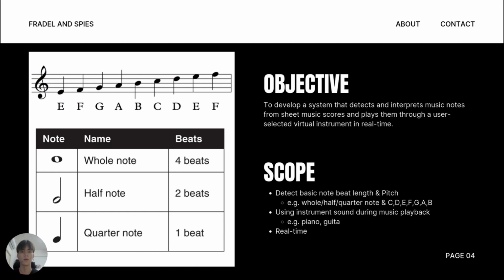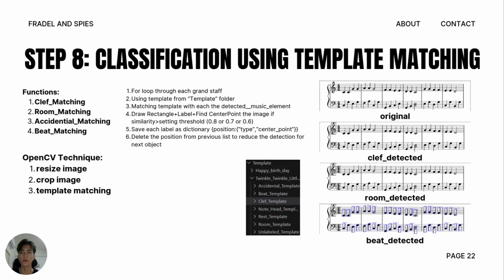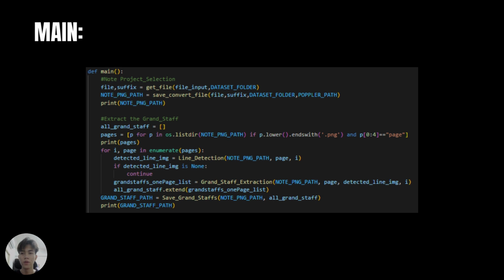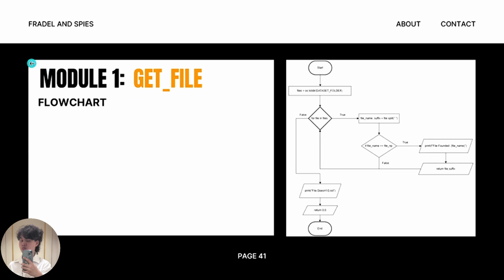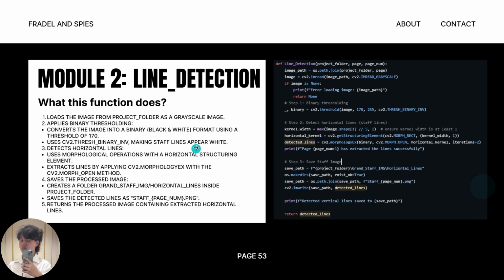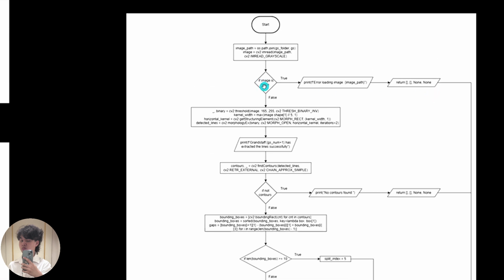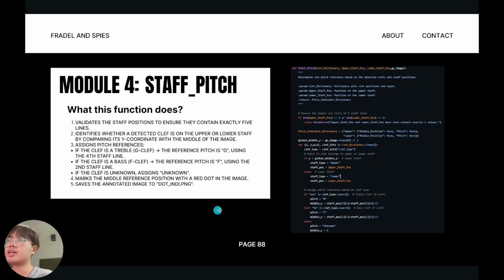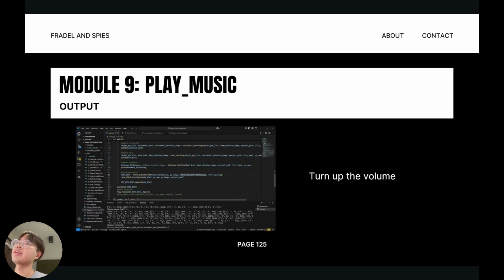Computer Vision | Mini-Project Presentation (Full Version)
Group Members:
Phitchaya Mungueamklang 66011152
Punnakrit Karnpanich 66011181
Sirawich Kittitanasuan 66011222
Pantapat Itthirattanakomol 66011567